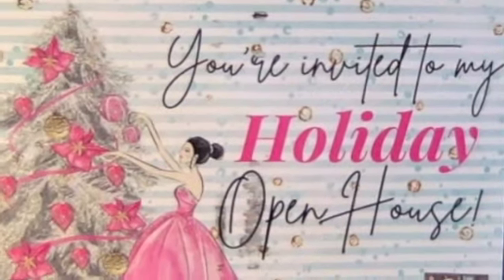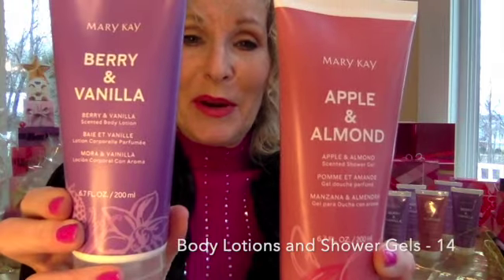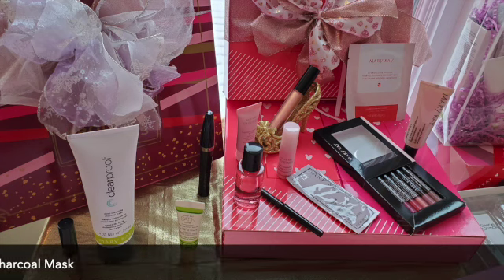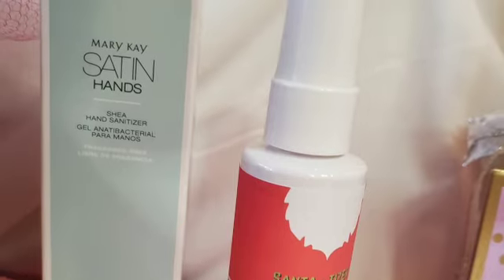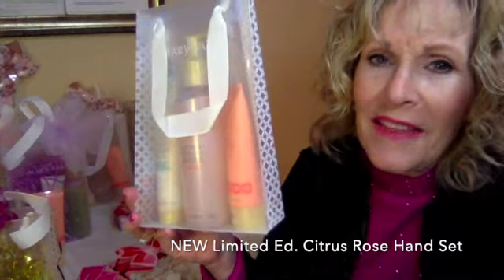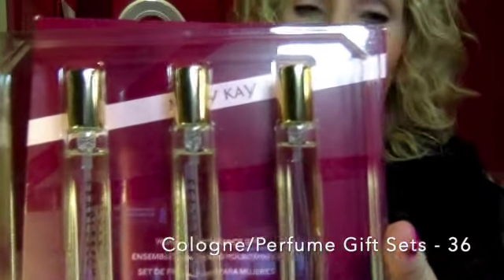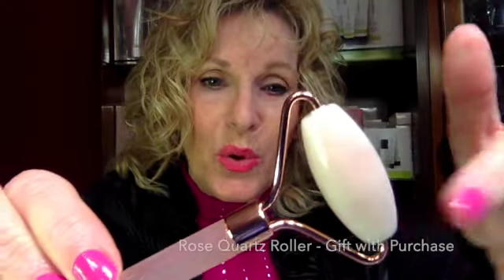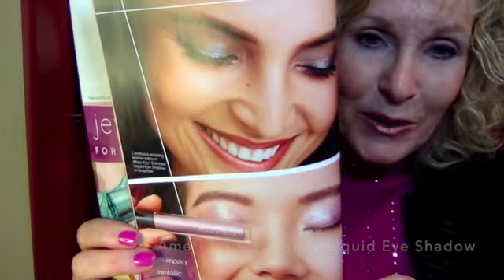Charmaine's Holiday Open House 2021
Welcome to my virtual Mary Kay Holiday Open House!